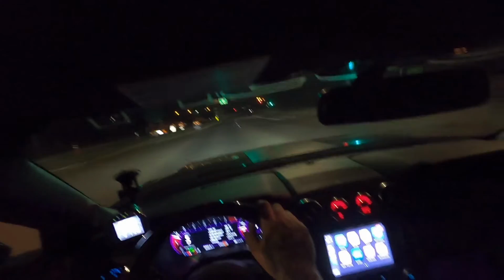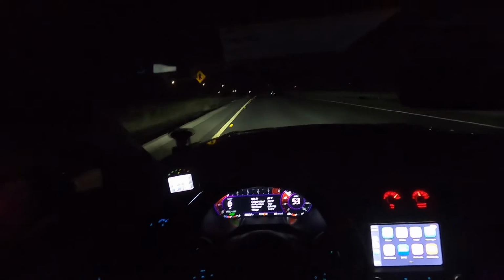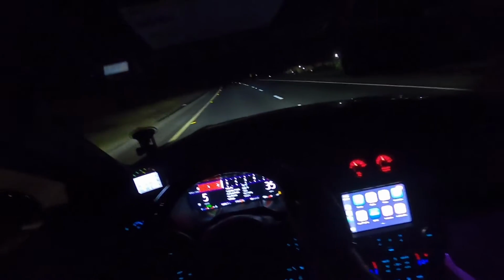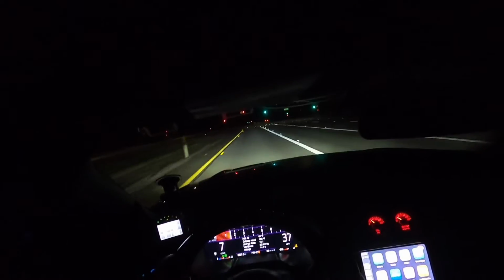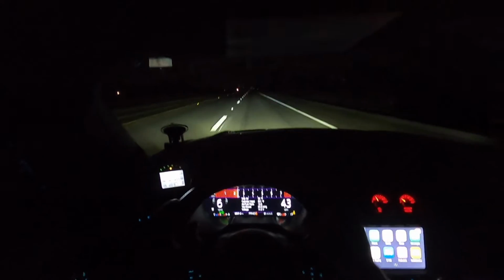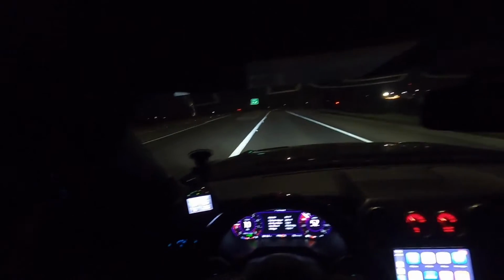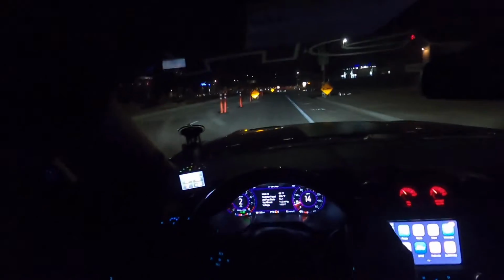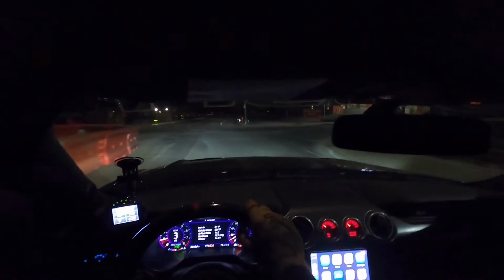Palm Beach Dyno Is Dialing In My Roush Stage 3 Mustang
Stealthy Garage Merchandise

Milwaukee Socket Set